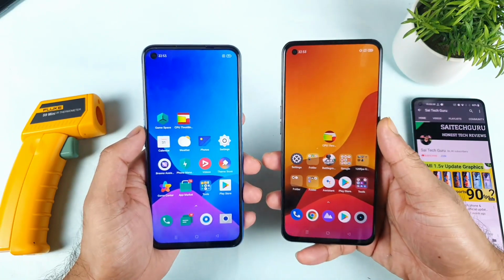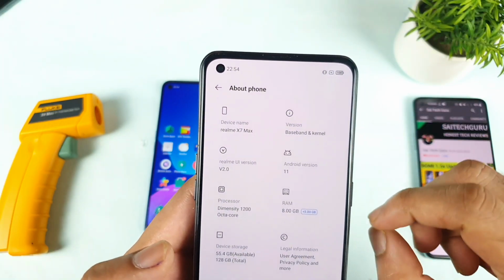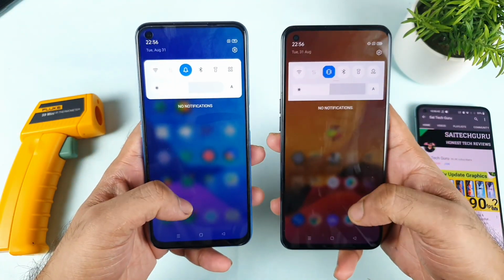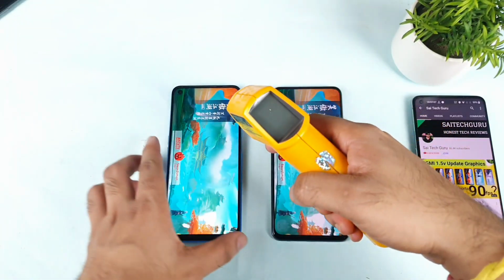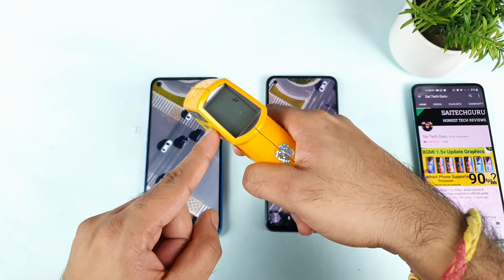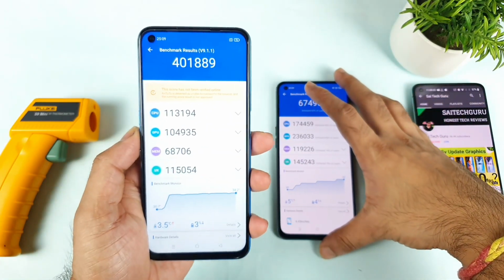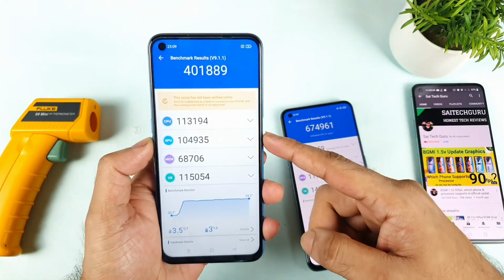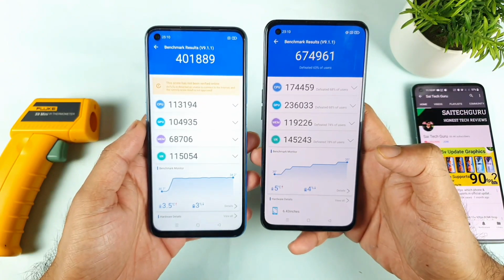Realme X7 Max vs Realme Narzo 30 Pro Antutu Test Comparison 🔥🔥🔥